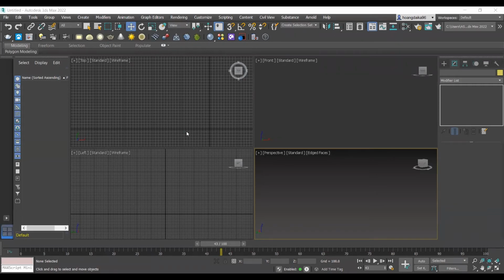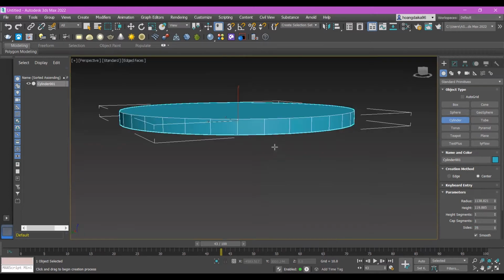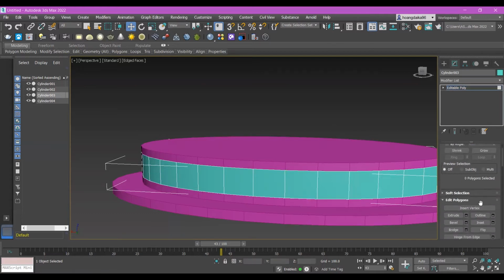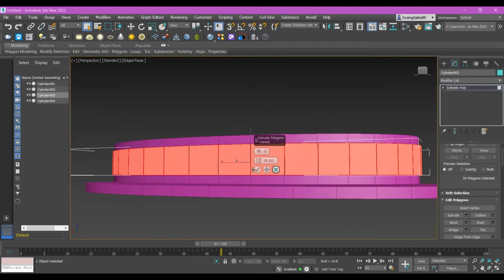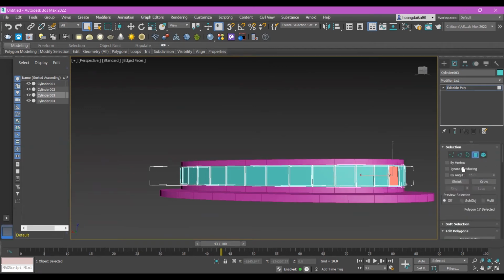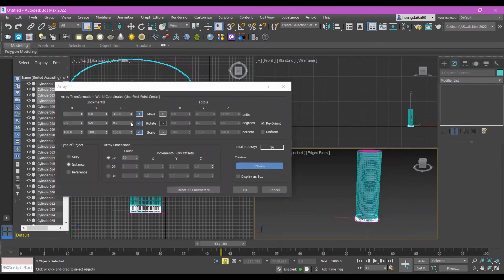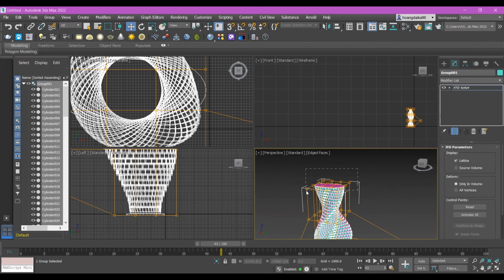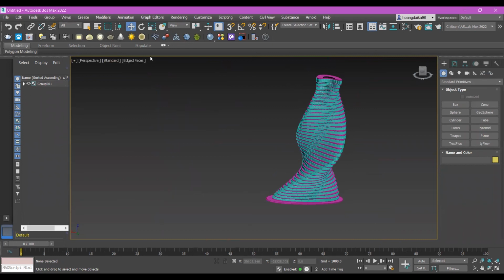3dsmax Tutorial: Twist Building With Glass Windows Each Floor